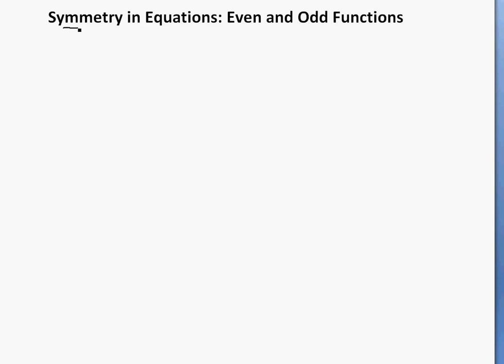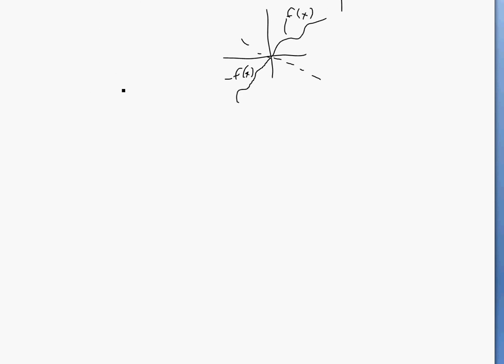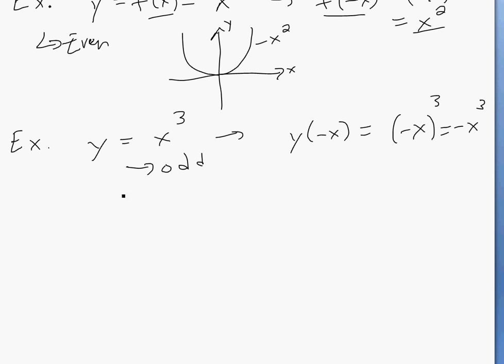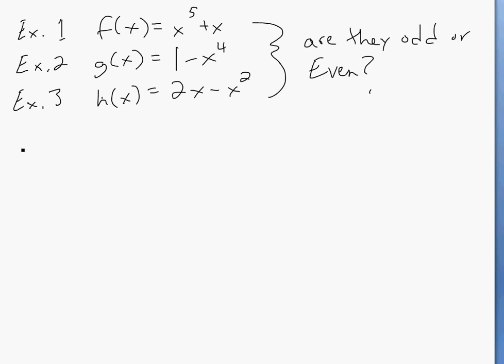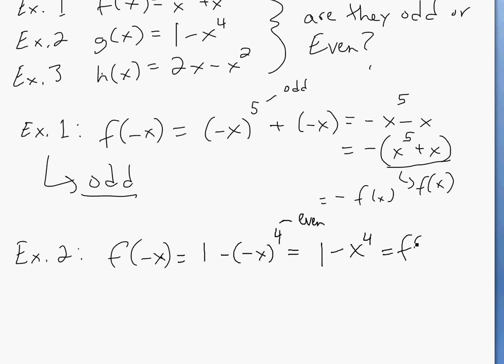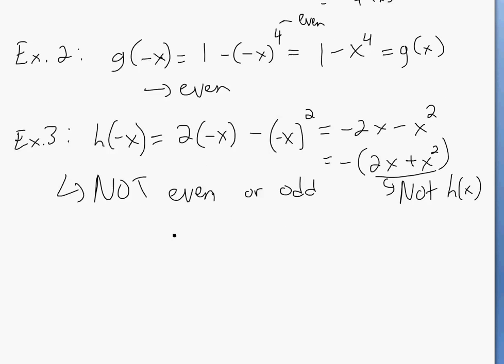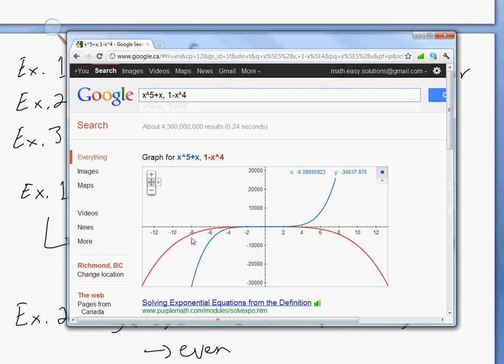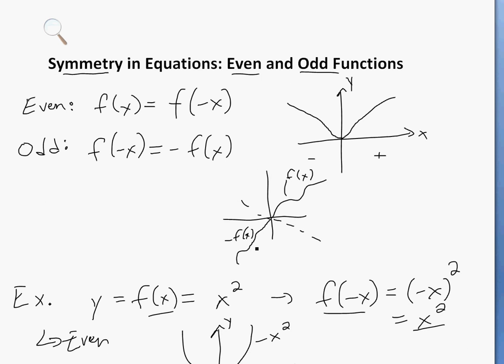Even and Odd Functions - Looking at the Symmetry in Equations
Even and Odd functions are explained in an extremely easy to understand way. They are important to understand because they can greatly simplify your calculations by using the symmetry of functions to reduce the amount of calculations to do.